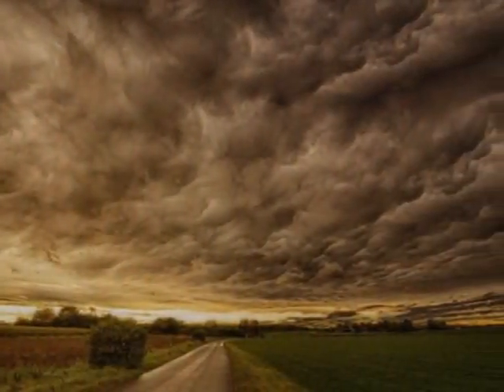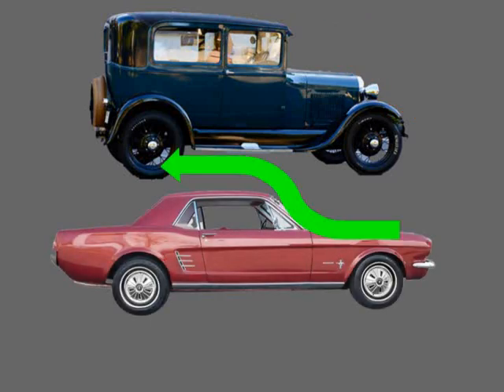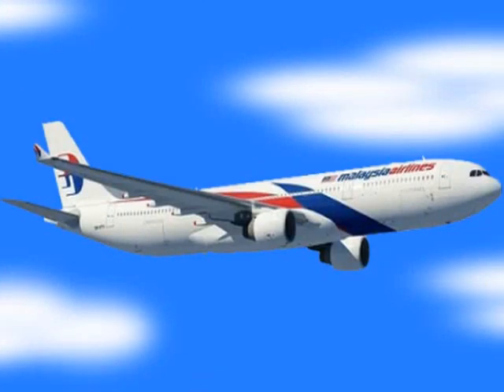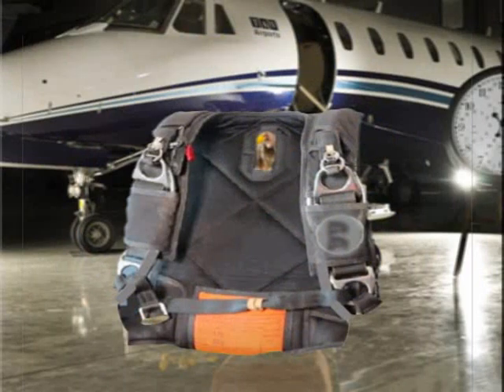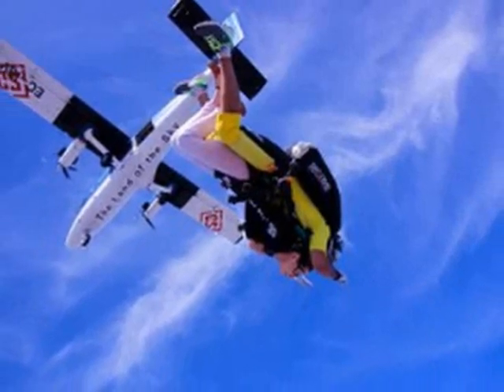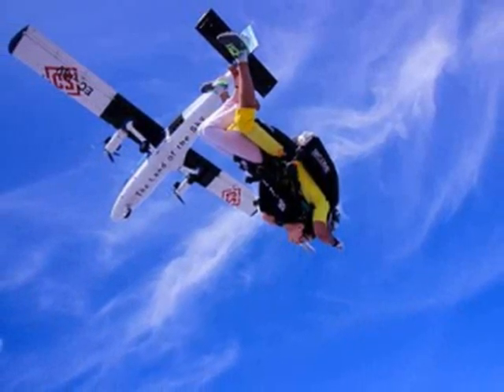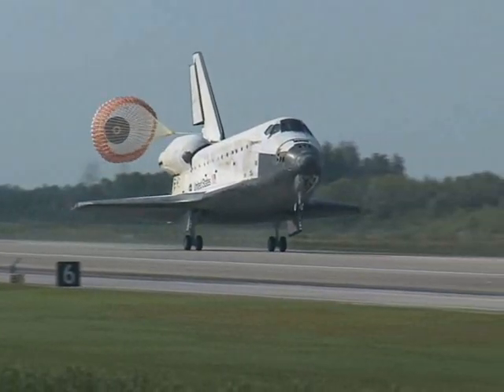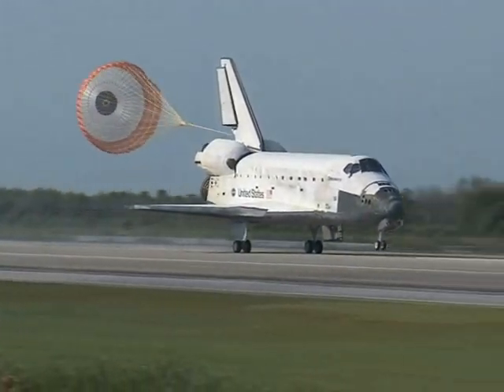How a Parachute Works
Brief summary of what a parachute does.